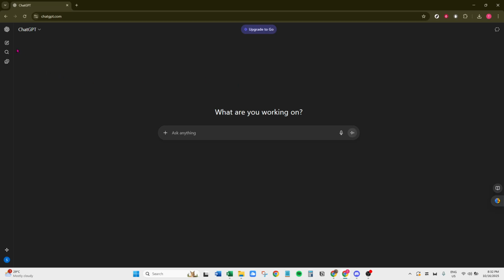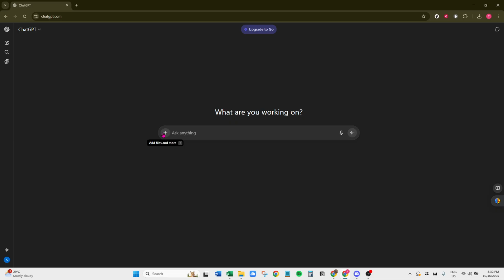How To Use Chatgpt-4o Ai For Everything [2026 Guide]